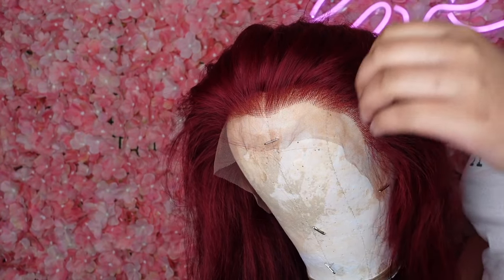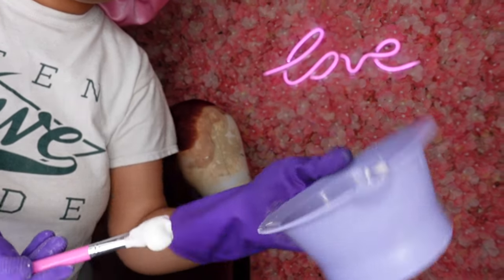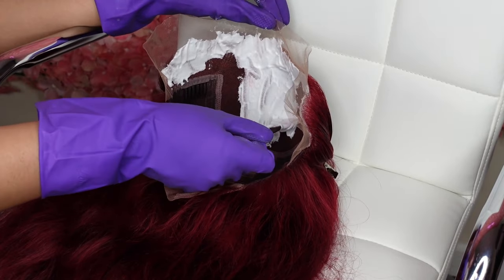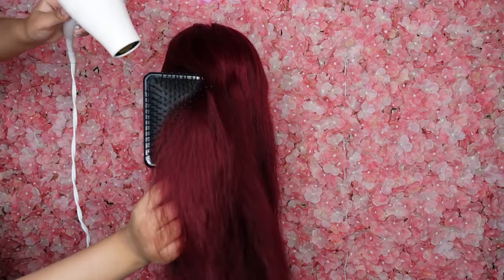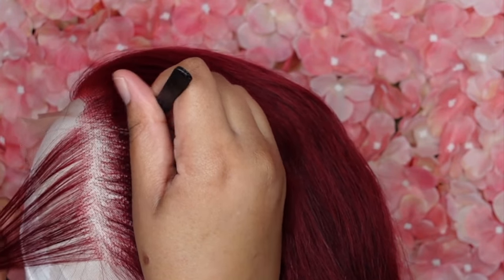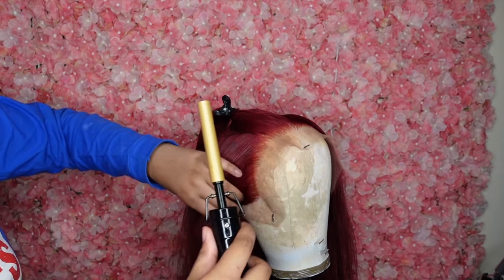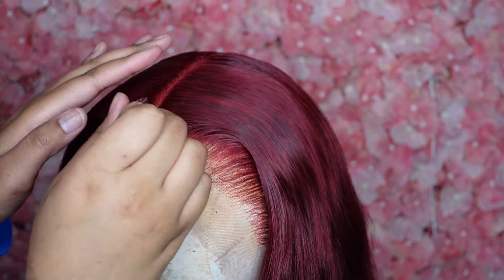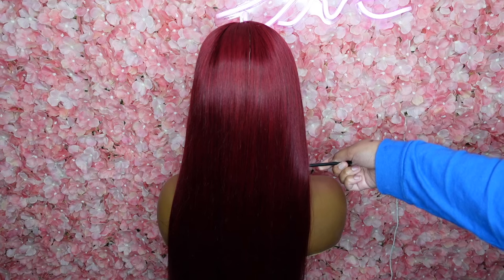HOW TO: Bleach Knots, Pluck + Style 99j Lace Frontal Wig ❤️ | Amazon Estelle Wig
13x6 Pre Plucked Burgundy wig. 150% density 22inch Burgundy Silk Straight Human Hair Wigs